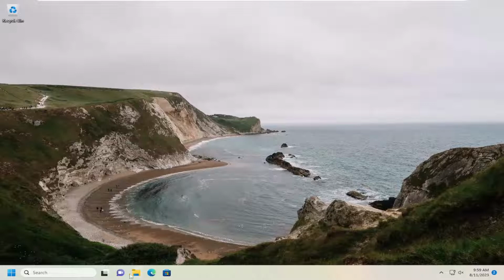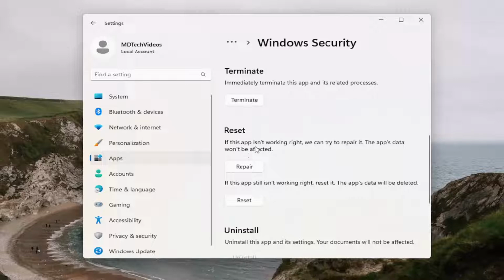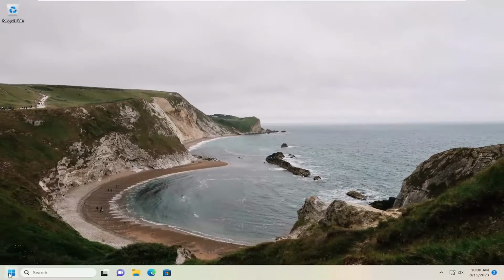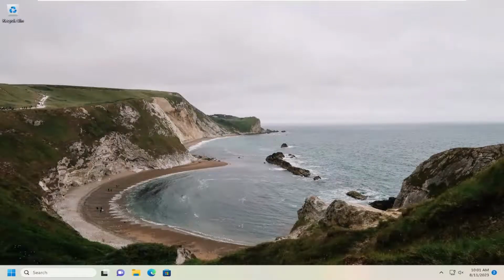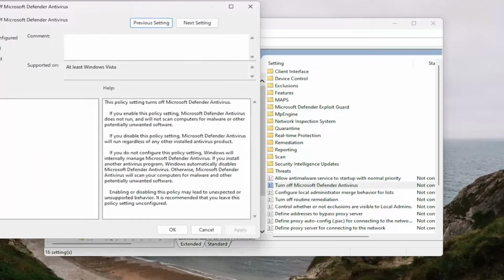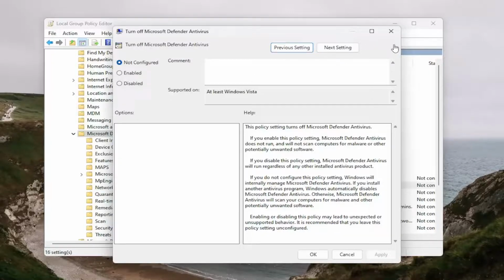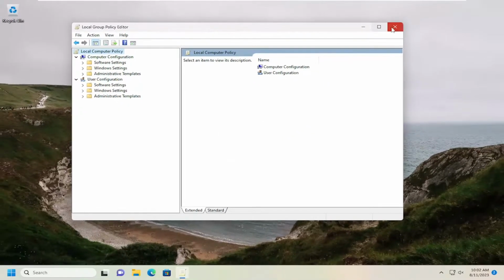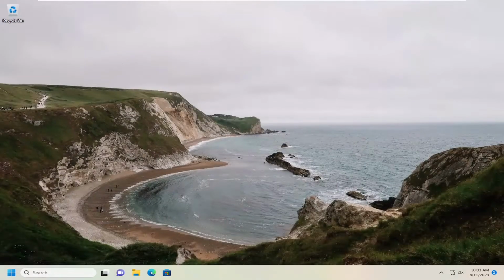Memory Integrity Device Security- Page Not Available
Different users have complained about encountering issues with the device security page not being available on their devices, especially Windows 11.

Issues addressed in this tutorial:
device security memory integrity is off
windows 11 device security memory integrity is off
device security memory integrity
device security memory integrity is off page not available

The Windows Defender is an in-built Windows components antivirus app that protects users from malware in real-time. Users on different platforms complain about issues with the Windows Defender device security page not being available.